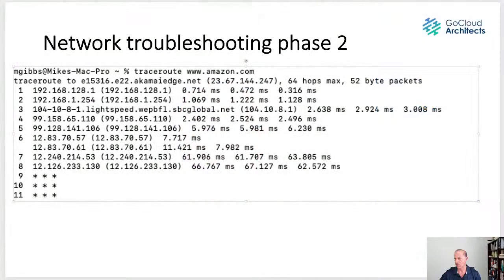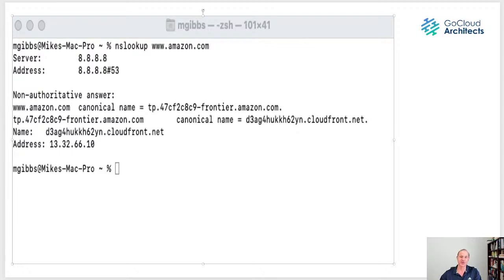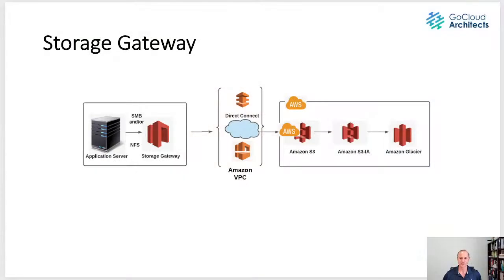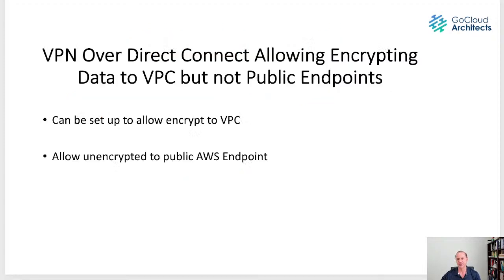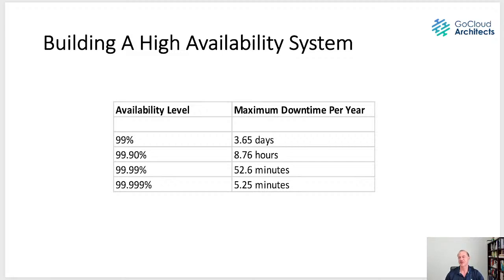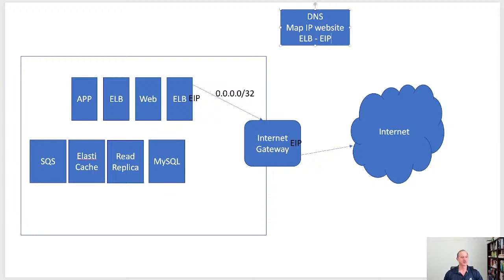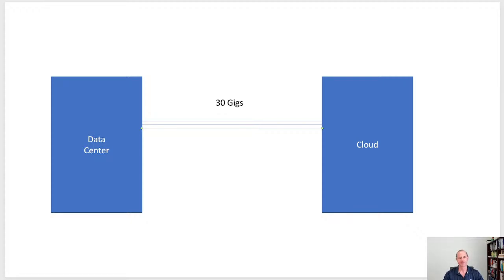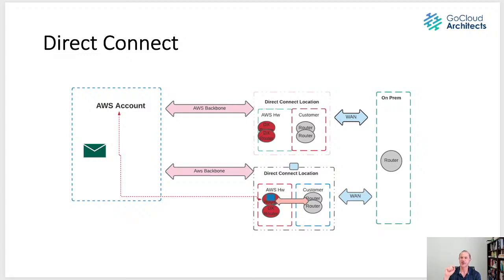AWS Advanced Networking Course | FREE AWS Full Course | AWS Networking Training | AWS BGP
Welcome to the AWS Advanced Networking Course | FREE AWS Full Course | AWS Networking Training | AWS BGP course.  This is part 3.

In this course we will provide a full and FREE AWS advanced networking certification course.  This course will have a heavy emphasis on Networking for Cloud Computing, cloud network training, and networking skills training.  This is part of our mission to provide free aws certification training!

We will go beyond the basic AWS Networking typically provided in certification training programs.  We will begin with a cloud networking overview, cover what is bgp, and get into depth on networking and cloud computing.

Networking for cloud architects are essential cloud computing technical skills, and critical cloud architect skills!

We are grateful to have you watching this video on our Channel.  On our channel we do everything we can to help you with your cloud computing career.  We provide cloud architect career tips, Cloud Architect Career Guidance, cloud career tips, cloud career training, cloud architect job training, and everything to help you with cloud as career!

We hope you have enjoyed this FREE Training Series - AWS Advanced Networking Course | FREE AWS Full Course | AWS Networking Training | AWS BGP course.

If you enjoyed this content, please subscribe to the Go Cloud Architects channel; where we provide content for cloud career tips, cloud architect training videos, cloud networking training videos, cloud architect career tips, and additional content for those interest in the cloud as a career.